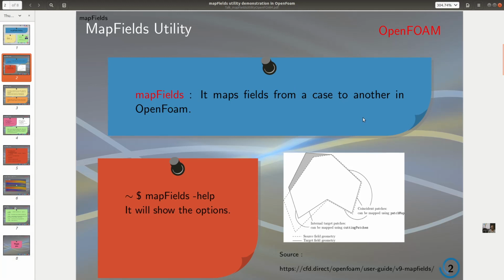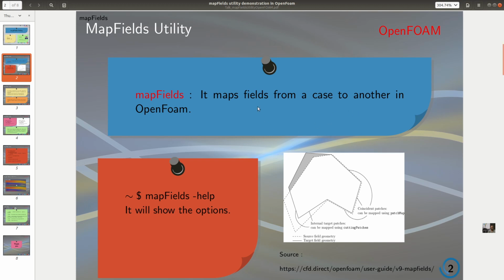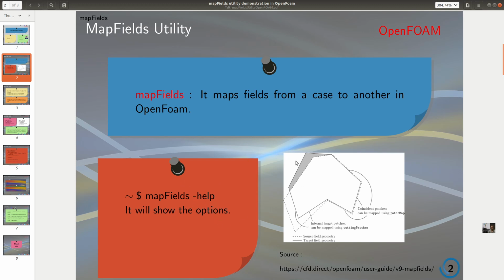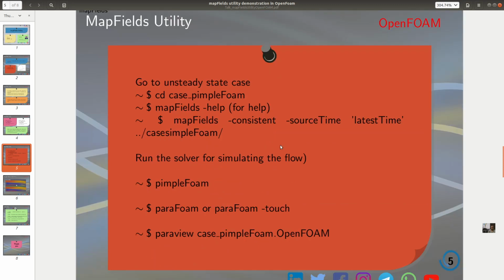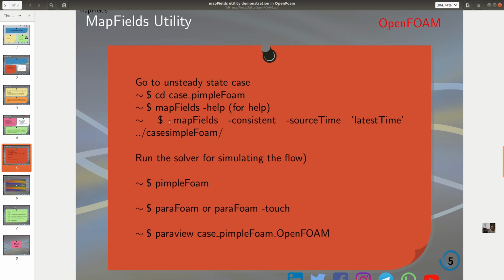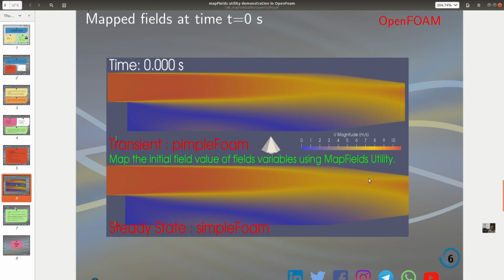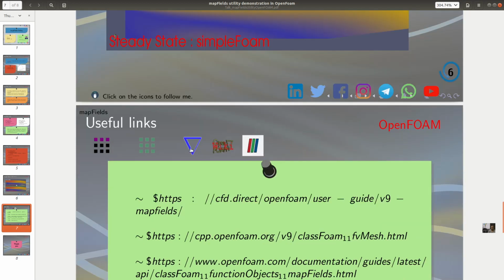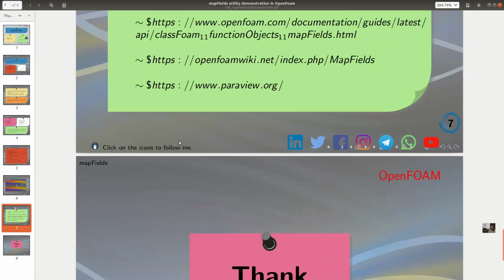Maps fields using mapFields : OpenFOAM (L2)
Maps fields using mapFields : OpenFOAM

In this video, it basically talks about the map of the Fields using mapFields utility in OpenFoam. It maps fields from a case to another.

Few commands .i.e. mapFields: OpenFOAM

Describing about mapping the fields variables using mapFields in OpenFOAM.
$ mapFields log.mapFields

Please do follow or join me on various platforms to know more about: --